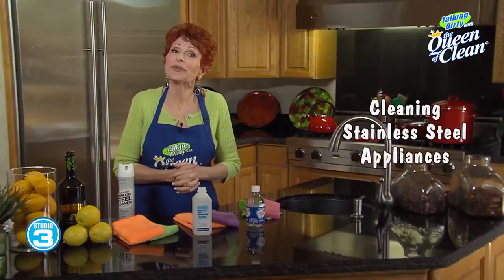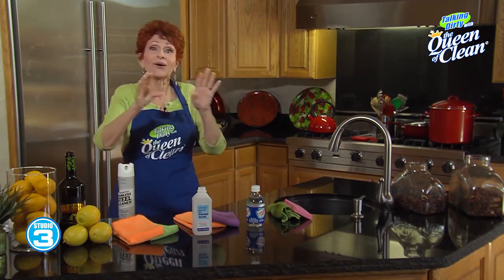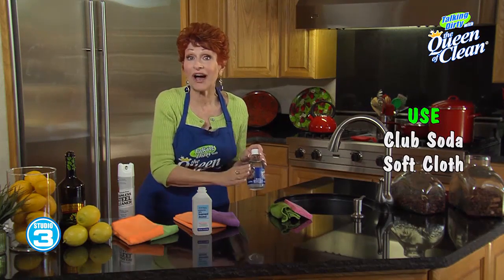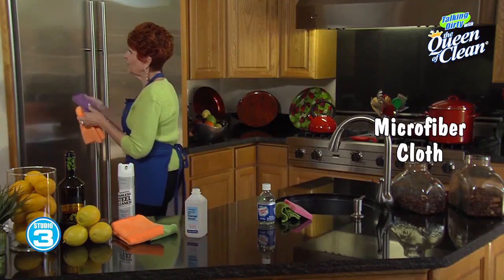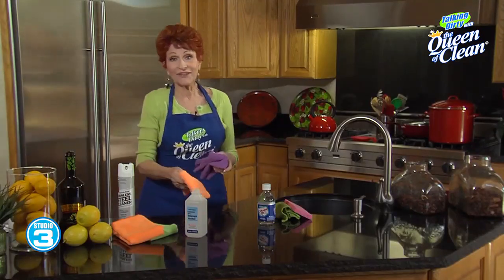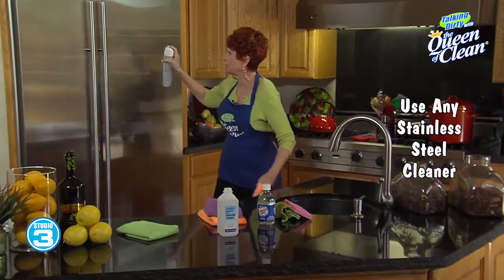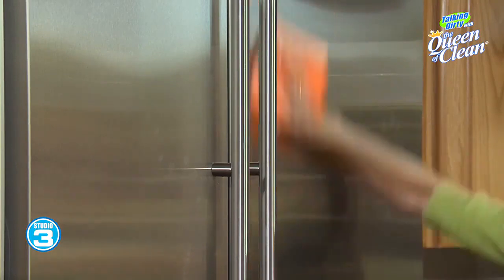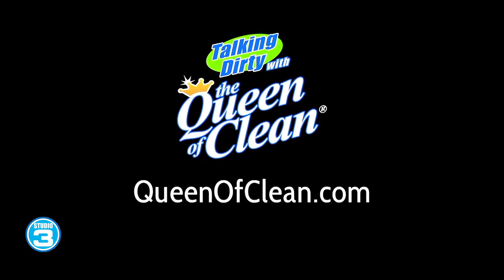Queen of Clean | Cleaning stainless steel appliances